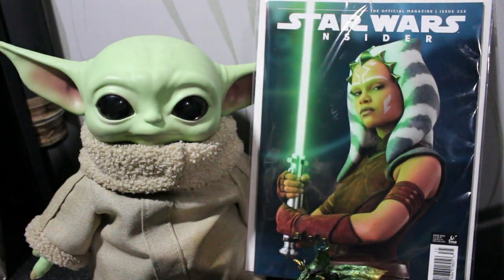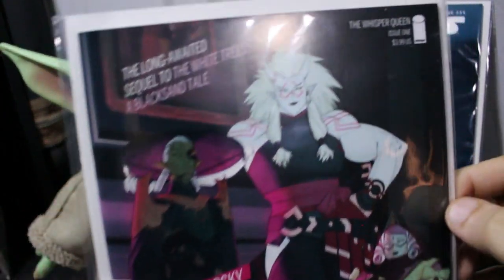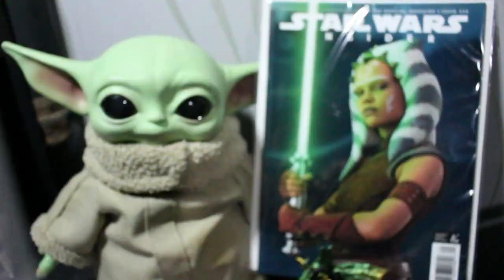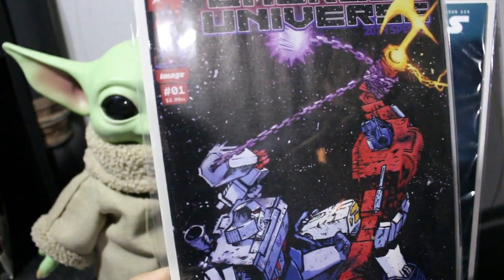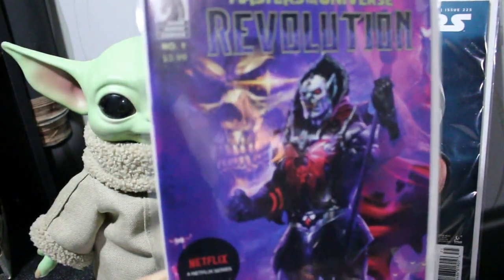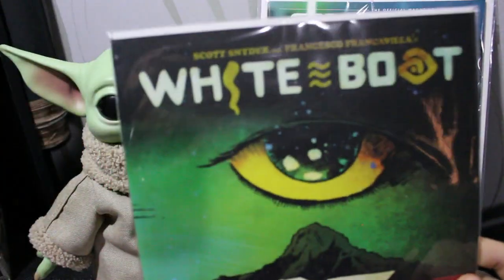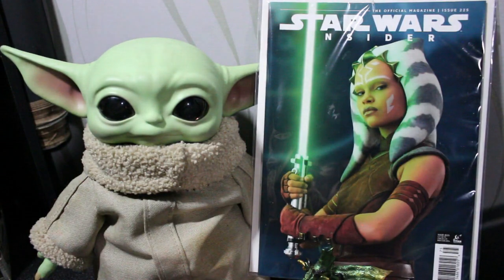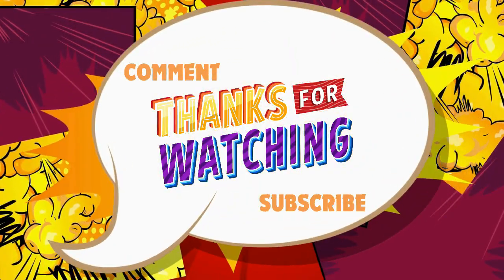Comic Book Haul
This channel is dedicted to all fun things we nerds love. Comics, collectibles, movies, games, unboxings, crazy A.I and more.

Facebook fanpage coming soon.